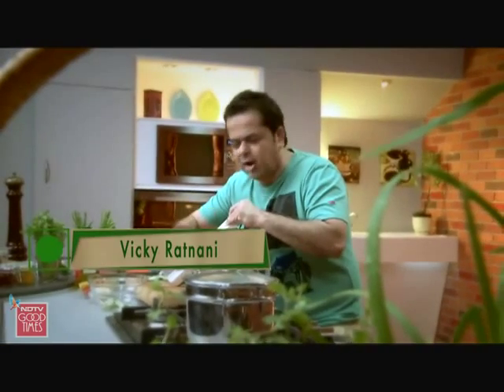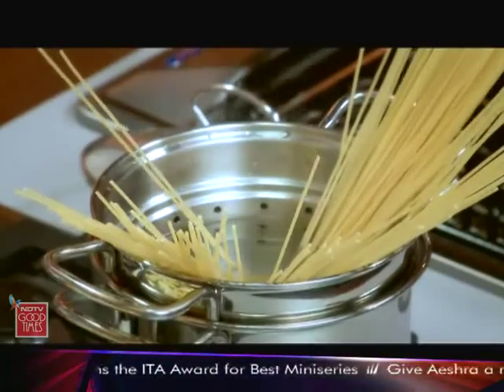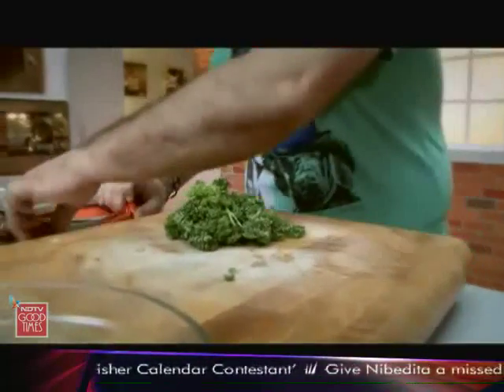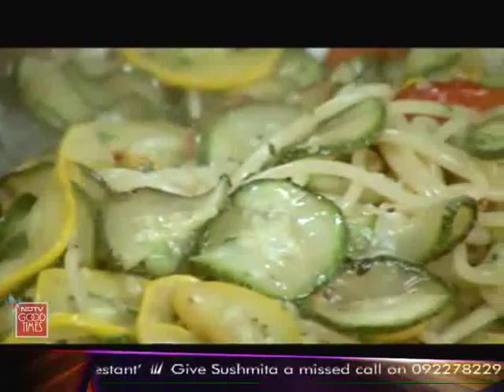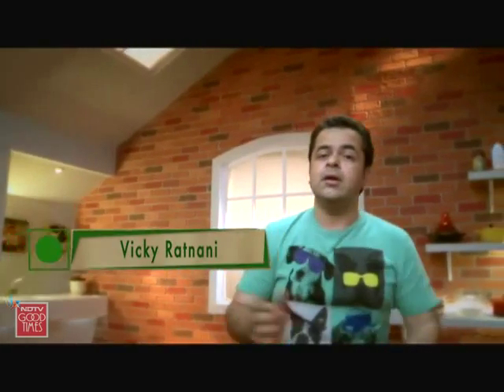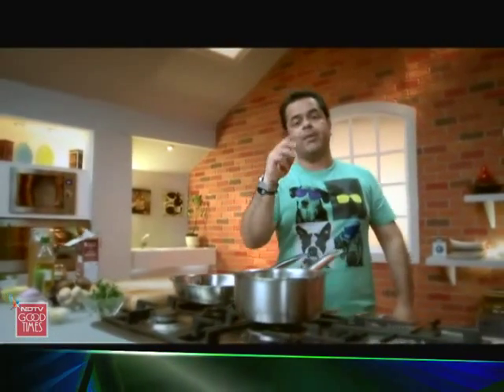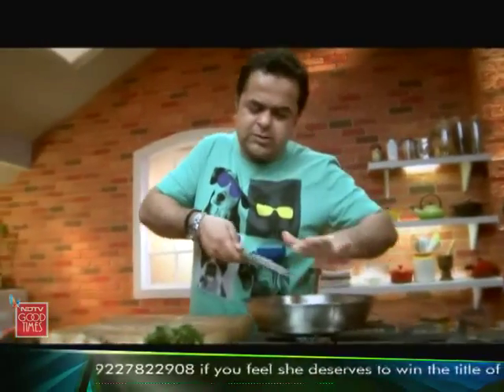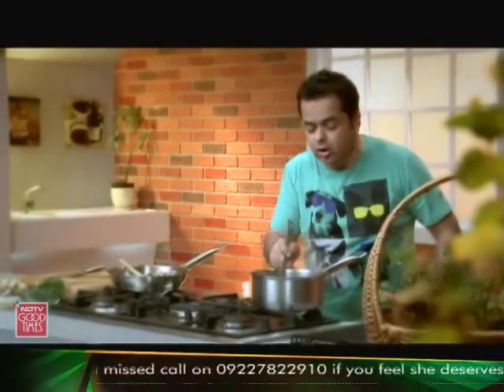Vicky spices up the spaghetti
Vicky Goes Veg: On Vicky Goes Veg, masterchef Vicky Ratnani cooks up a delicious plate of Spaghetti With Zucchini.